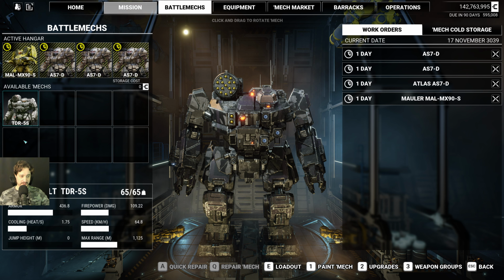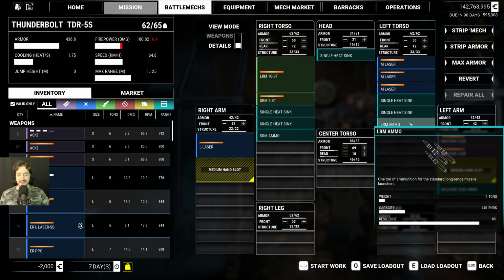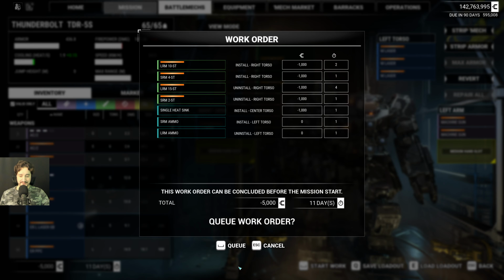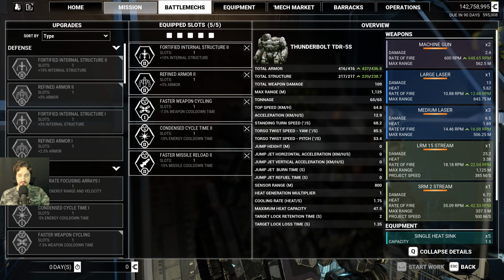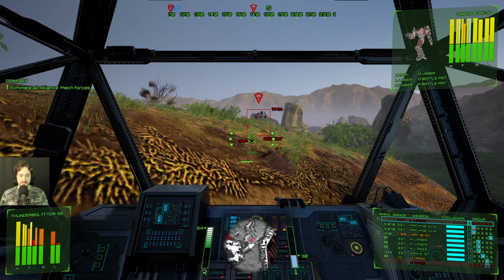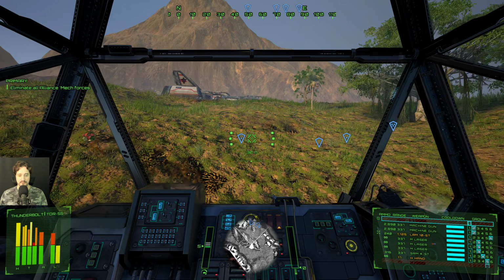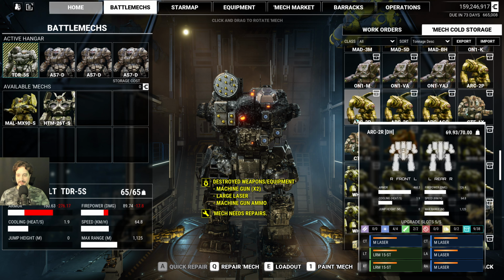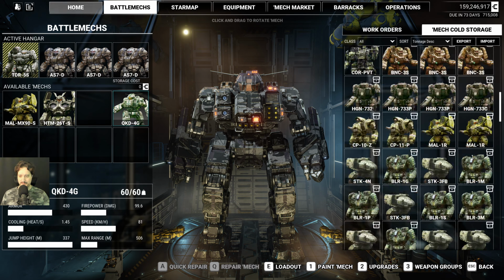Thunderbolt - A Capable Budget Build! Dragon's Gambit: No Lancemates! Final Mission (MechWarrior 5)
Today, we are looking at the Thunderbolt TDR-5S. It's a nice all-around platform with great reconfigurability. Overall, it surprised me in a good way!

0:00 Intro
1:17 Today's Mech
2:35 Changing Loadout
8:58 Upgrades & Weapon Groups
11:28 Mission
28:50 Summary & Damages
30:44 Final Thoughts
34:13 Heavy Mechs & Future Plans